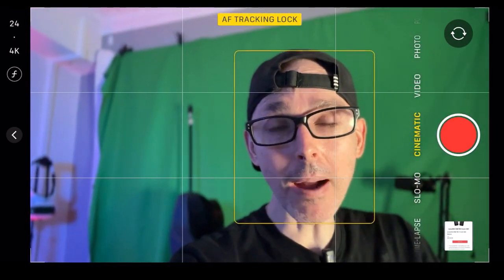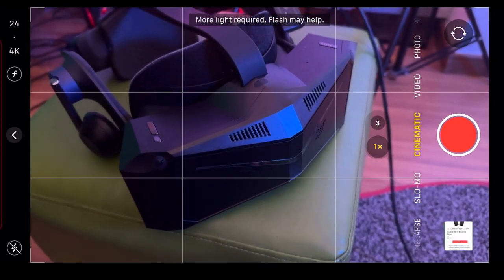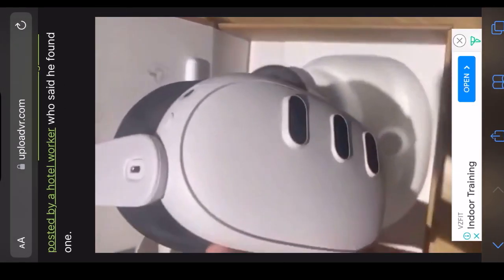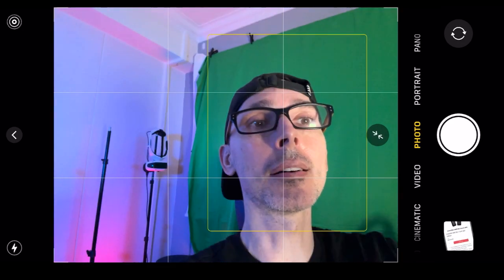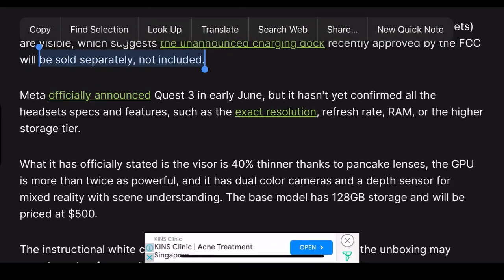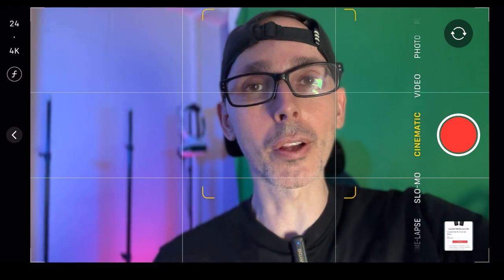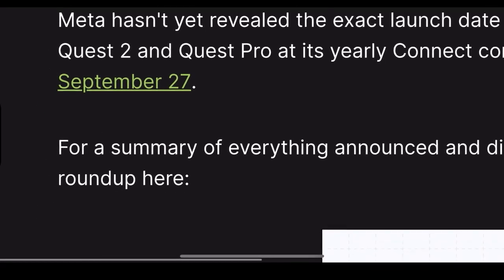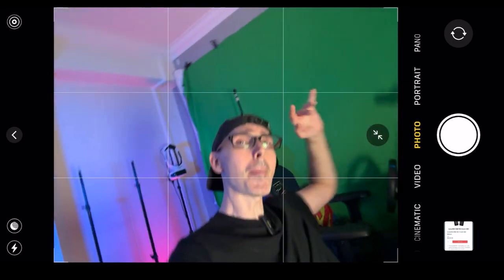🚨 EMERGENCY VR NEWS! LEAKED META QUEST 3 UNBOXING! SECRETS UNCOVERED❓ ❗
Before its anticipated Fall 2023 debut, possibly at Meta's Connect developer conference on September 27th, the Quest 3 has found its way into the limelight with an alleged early unboxing video!

🔍 Key Details:

Leak Source: The buzz began when a video surfaced on Reddit. It didn't stay there long but was swiftly captured and re-shared by X (previously known as Twitter) user ‘VR Panda. Alex From CHN’ before vanishing from Reddit.
First Impressions: The video provides a concise look at the Quest 3 headset and its Touch controllers. With a distinctive floppy headstrap, the design is unmistakably Quest 3.
Spec Highlights: Unveiled in June, just before Apple's Vision Pro announcement, the Quest 3 is set to retail from $500. It boasts color passthrough capabilities akin to its pricier counterpart, the Quest Pro. Mark Zuckerberg, Meta's CEO, dubbed it as “[t]he first mainstream headset with high-res color mixed reality,” praising its leaner design. The device is equipped with pancake optics, replacing the Quest 2's Fresnel lenses, and is touted to be "40% thinner."
📅 Stay Tuned: The Meta Connect event in late September promises more insights into the Quest 3, its launch strategy, and the highlighted games capitalizing on its mixed reality features.

💡 Related Reads:

Quest Hand-tracking improvements by Meta
Speculation on a new Quest 3 Charging Dock
Meta's shifting XR Revenue patterns